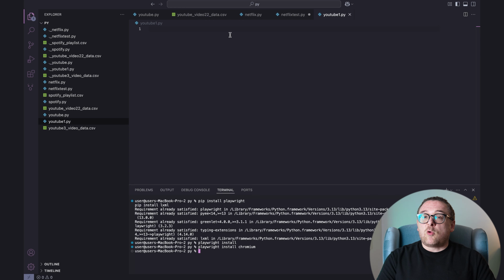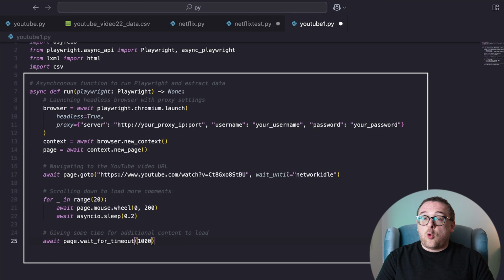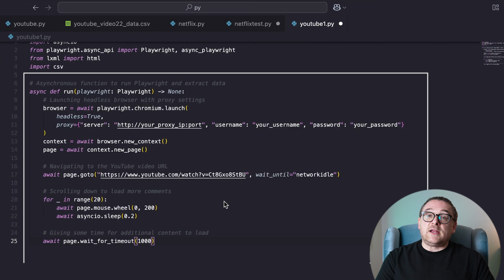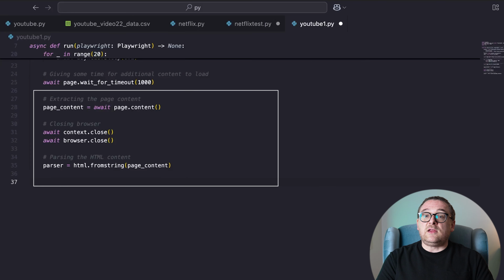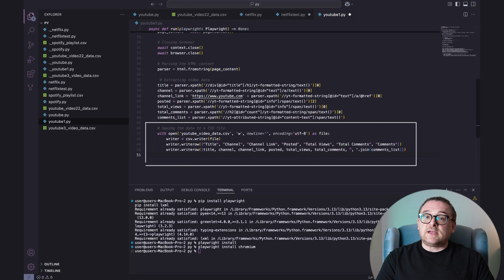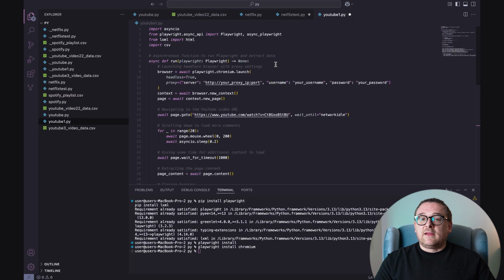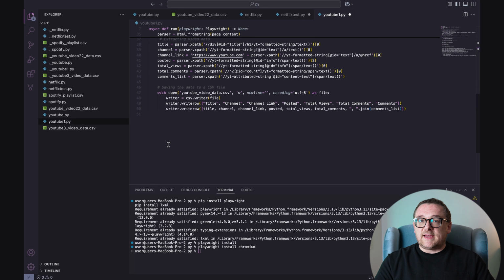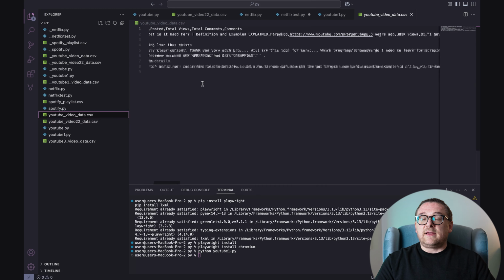How to Scrape YouTube Data Using Python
In this video, we explore how to scrape Pinterest Data Using YouTube

00:00 Introduction
00:34 Main Scraper Code Explained
02:15 Using Proxies with Playwright
02:55 Conclusion